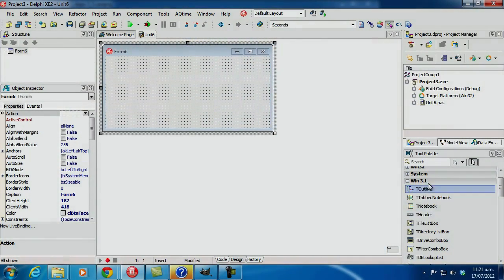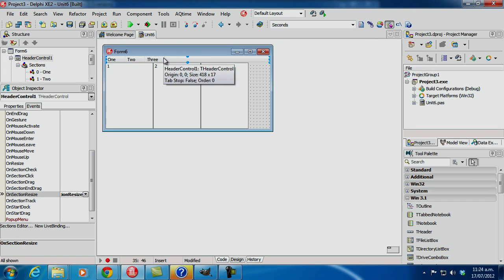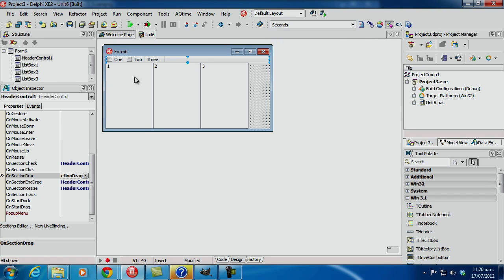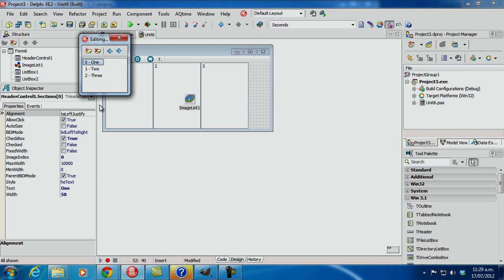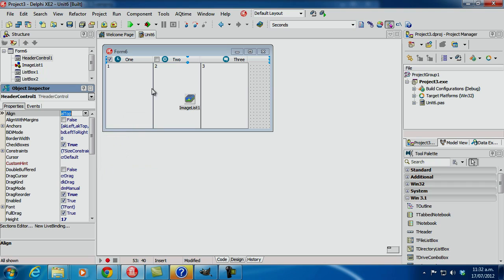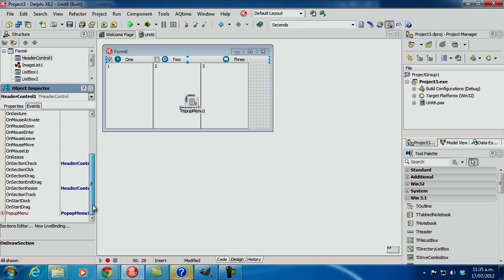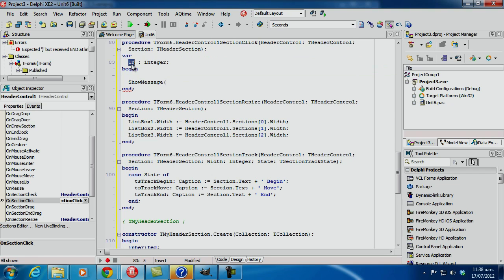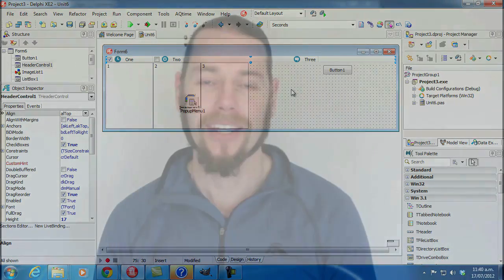Delphi Programming Tutorial #74 - THeaderControl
This video is a section from my Building Apps in Delphi with the VCL Part 3. Parts 1, 2 and 3 are available for sale on LearnDelphi.tv and represent outstanding value for money.

In this video we cover THeaderControl and I thought I'd release bit this for free because, 1. It relates to a question I asked on StackOverflow, and 2. You'll learn a bunch of new things, then head over to learndelphi.tv and buy my other videos.